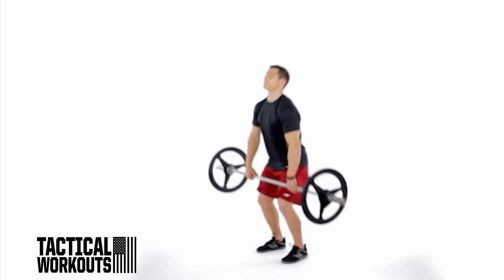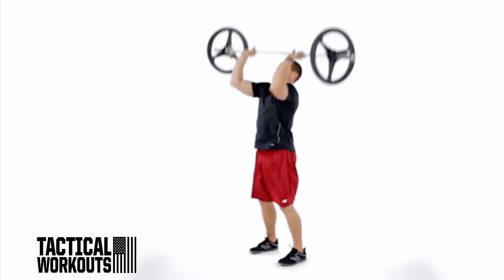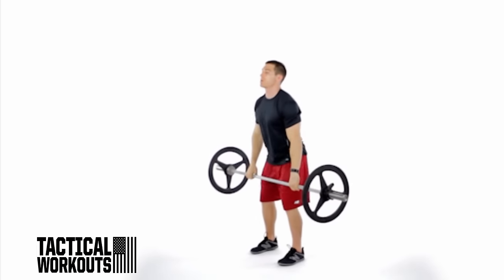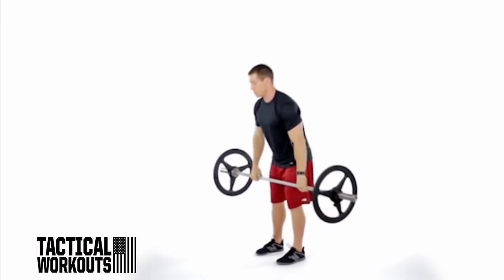Full-Body Workout: Power Clean to Squat Press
Some exercises never go out of style, but a few do rise to a whole other level.

5 FREE Tactical Training Videos

Just tell us where to send the videos. They're yours free!

What law enforcement professionals, military operators, and prepared citizens MUST know if you want to reduce injury and reach your full tactical-athletic potential.

Tactical Workouts for Military Operators, Law Enforcement Professionals, and Prepared Citizens